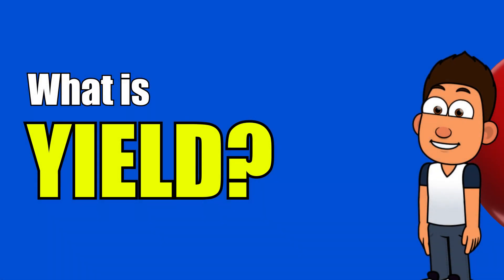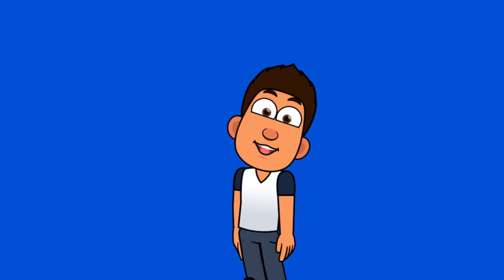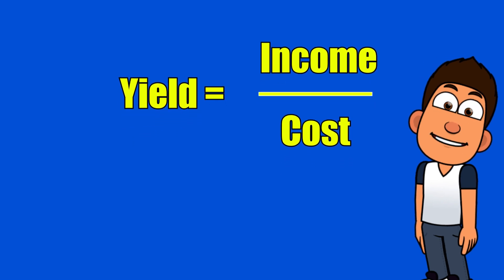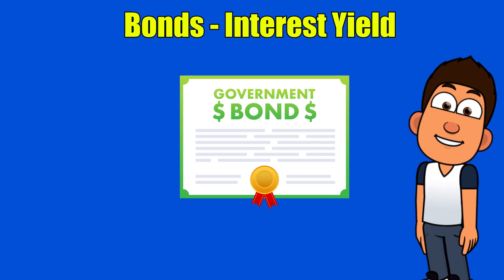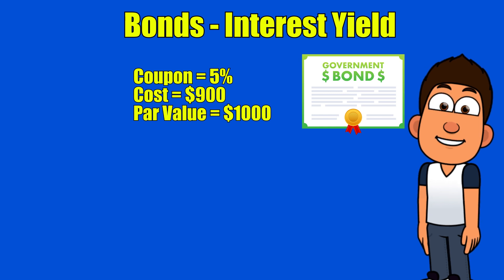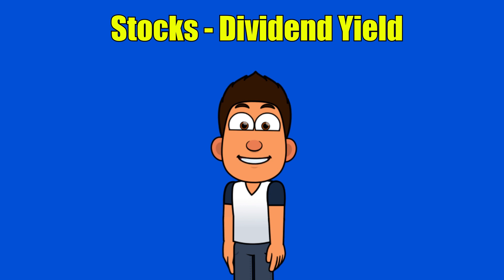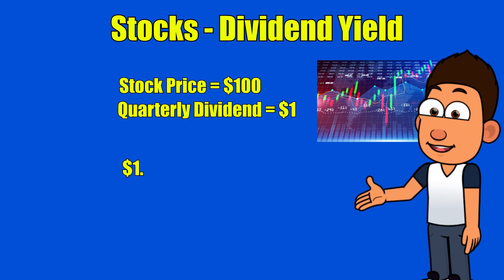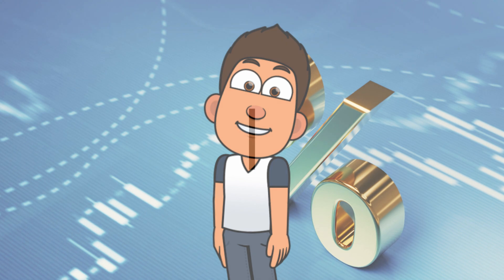What is Yield? How to Calculate | Money Instructor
Learn the basics of investment yield, definition, and how to calculate the percentage yield formula for bonds and stock dividends.

Yield refers to the amount of income that an investment generates over time. It is calculated by adding interest or dividends to the investment and then dividing it by the investment's value. It is usually expressed in an annual percentage and does not include capital gains. Investment yield explained for beginners, students, and educators  Presented in a way even kids can understand. Need help understanding yield? Includes investment yield, bond yield.